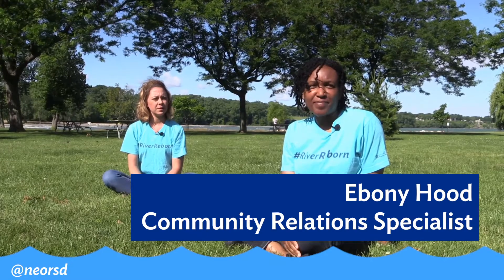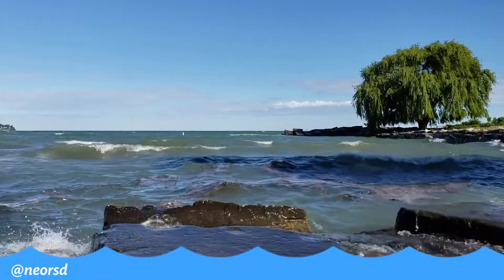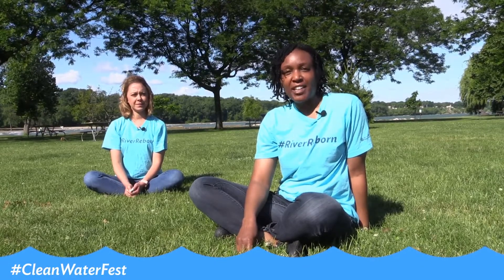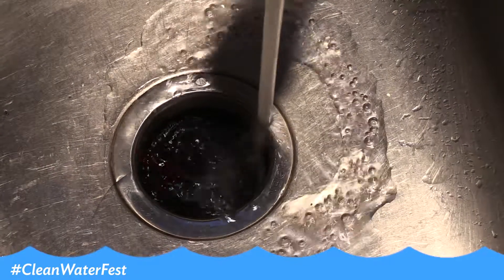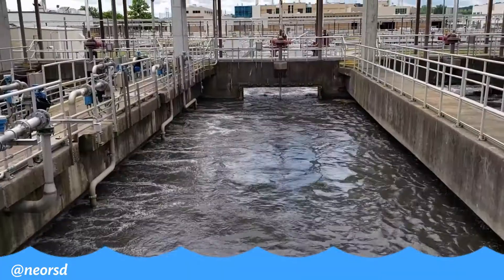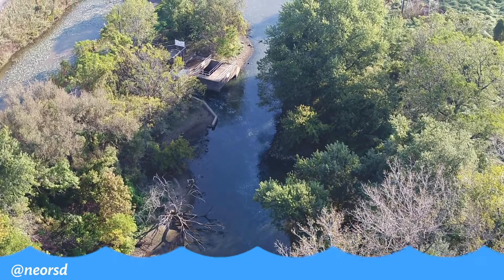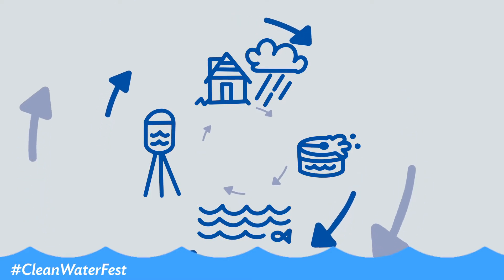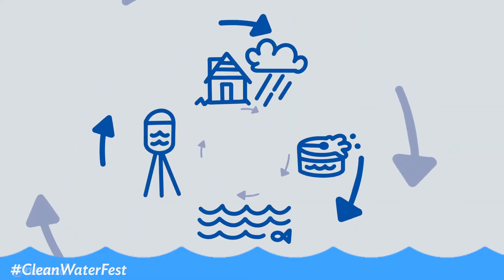What is the urban water cycle?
How does water flow in your community? Ebony and Jessica jump into the urban water cycle with both feet and bring it to you.

By the Northeast Ohio Regional Sewer District.